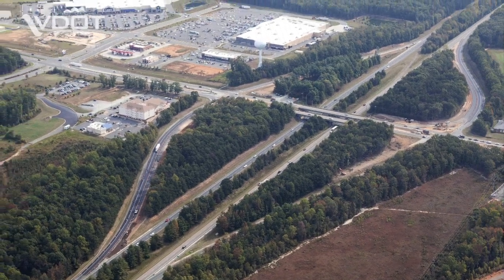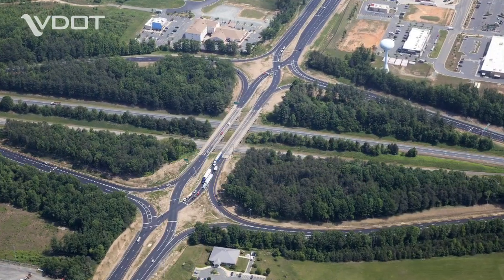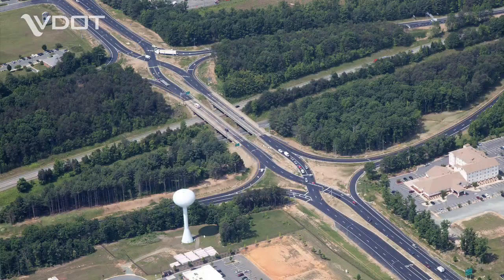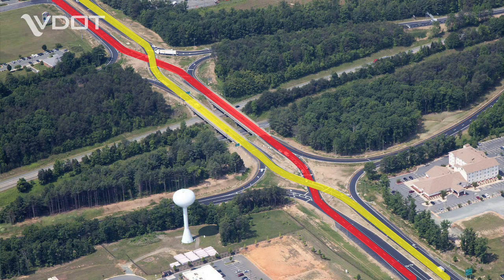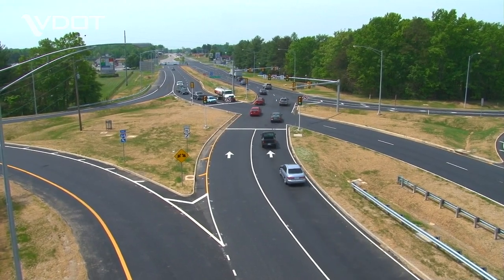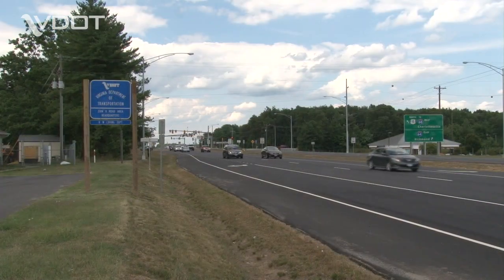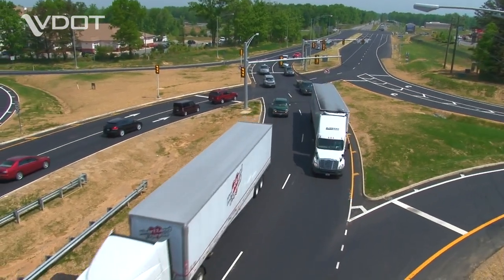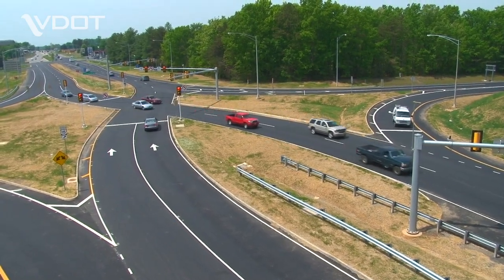VDOT: Diverging diamond interchange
VDOT engineers Ken Connors and Greg Cooley discuss the new diverging diamond interchange constructed at the junction of U.S. Route 15 and Interstate 64 in Louisa County. This is the first interchange of its kind in Virginia.